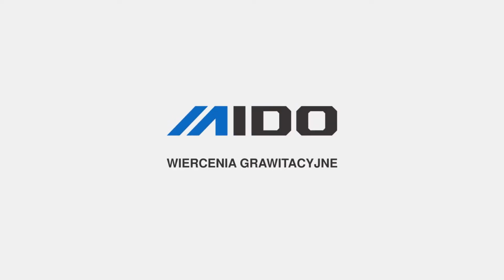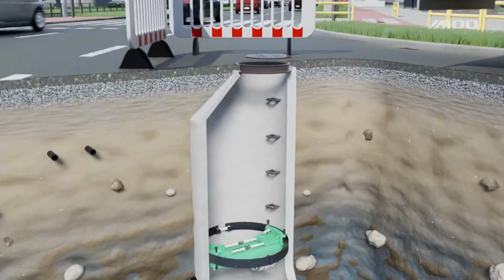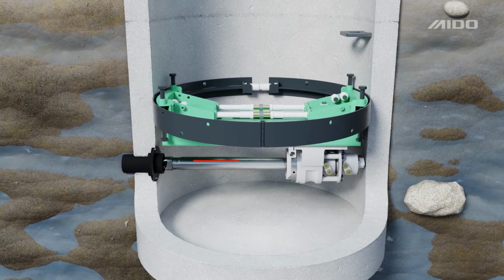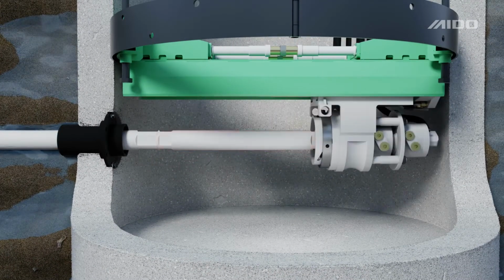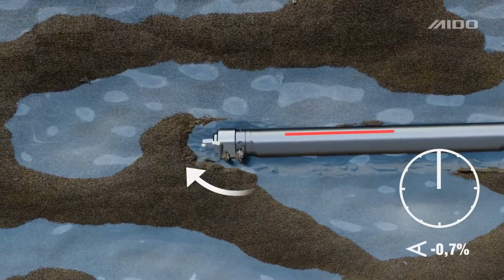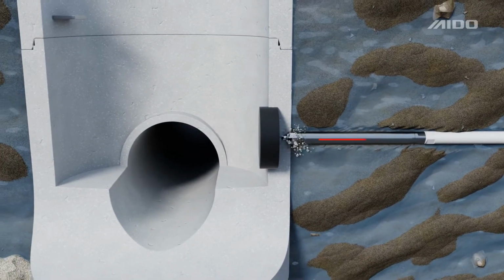Well drilling rig - MIDO - Gravity Drilling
Modern technologies for horizontal directional drilling.
The technology of Gravity Drilling allows for fully trenchless and completely non-invasive implementation of water and sewage systems in the existing infrastructure. This applies in particular when it is necessary to install an installation between the existing sewage chambers. The small dimensions of the drilling device allow it to be inserted through a typical DN600 manhole and installed in typical DN1000 DN1200 and DN1500 manholes. The implementation of installations between non-standard dimensions and sizes of wells is also possible, thanks to the use of a portable starting chamber and adapters in which the drilling rig is installed. Installation in wells and low mechanical strength is possible. Our technology allows us to build a network regardless of ground conditions and depth. The presence of groundwater is not an obstacle. The precise location system, together with the innovative drill head system, allows the installation to be made with the highest possible accuracy, reaching 0.2%. Most often, the Gravitational Drilling Rig is used to perform the installation between the typical DN1200 wells most commonly used in densely built-up urban agglomerations. The new installation is made from the starting well (A) to the final well (B) using the trenchless method, without any additional excavations and demolition of the surface. It is only necessary to fence the lane at the site of the well location. The construction of the machine enables its introduction through a typical DN 600 manhole. The new network is made from DN 1000 and larger manholes. Our solution ensures quick preparation of the machine to work. The drilling rig is assembled by inserting the device into the well with a lifting device and fixing it on special hoops. The structure of the machine has been designed in such a way as to minimize the assembly and disassembly process at the work site. This significantly reduces the time of installation, which shortens the time of possible occupation of the lane on which it takes place. The installation can be performed in any place of the well: directly under the cover of the well, at the level of the well bottom or directly from the base plate, without the need to disassemble the landing or without deepening the well bottom. In order to prevent the penetration of groundwater into the well, we use preventers, i.e. sealing systems. We use sealing systems both in the starting and ending wells. They prevent groundwater from penetrating into channels and sewage into the surroundings around the implemented installation. Works using technology do not require additional drainage installations. Years of experience have enabled us to develop an effective well sealing system at the point of drilling through its walls. Thanks to the sealing system, we can perform installations in soils with numerous groundwater. Our technology allows you to make networks without blocking the flow of sewage. Drilling is possible in soils with drilling classes: II, III, IV, V (sand, gravel, clay, soft and medium rock). The sewage system is made of Modular Pipes. Modular pipes are connected by means of a compact squeezer, adapted to each pipe diameter. The total length of the modular pipes including the introducing and expanding pins is 700 mm. Longer modular pipes with a length of no more than 1000 mm can be made. The tightness of the connection of individual modules is achieved by a gasket made of NBR.